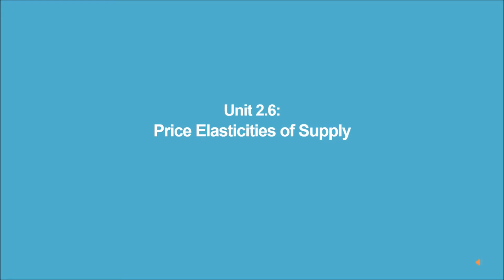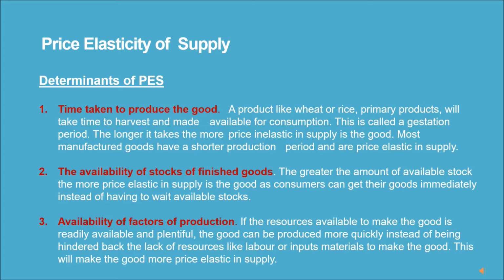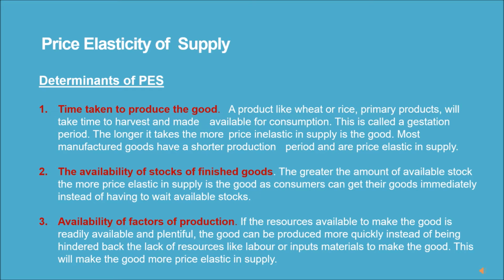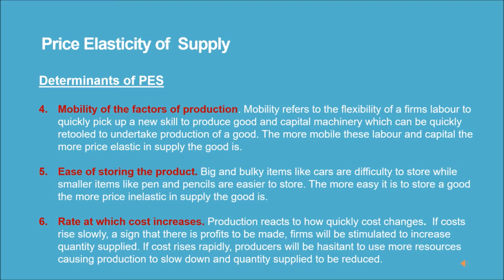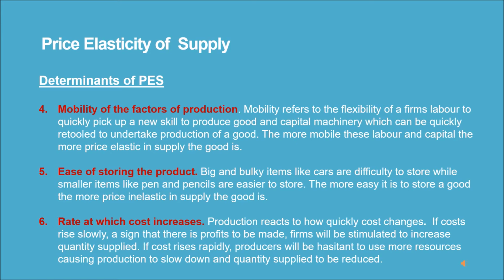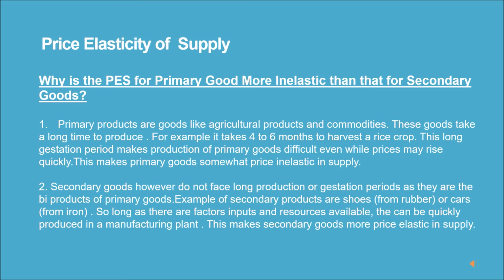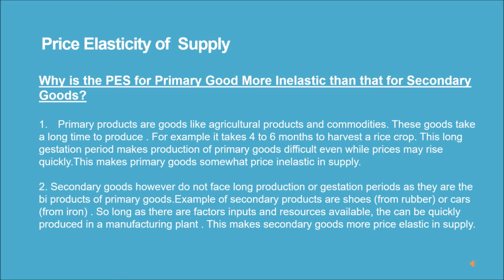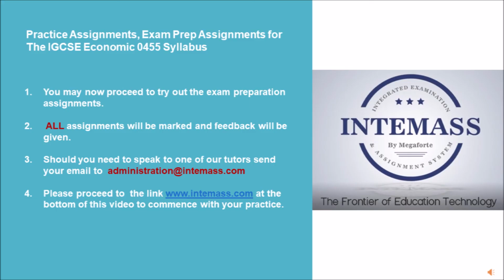IB ECONOMICS HL & SL - UNIT 2.6 Price Elasticity of Supply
1, Formula of price elasticity of supply , PES
2. Determinants of price elasticity of supply.
- Gestation period - time taken to produce.
- Availability of stock
- Availability of factors of production
- Mobility of factors of production
- Ease of storing the product
- Rate at which cost increase
- Price elasticity of supply of primary products vs secondary product